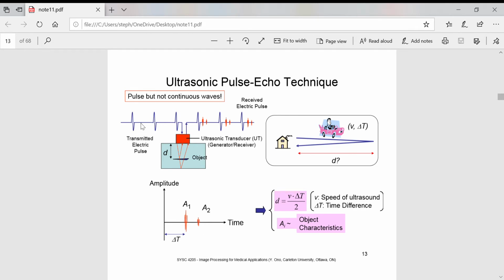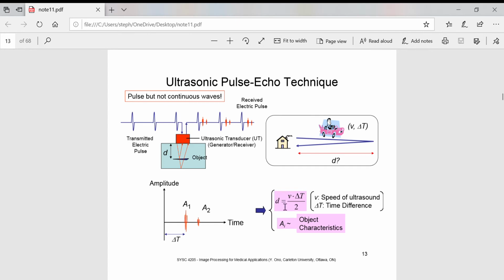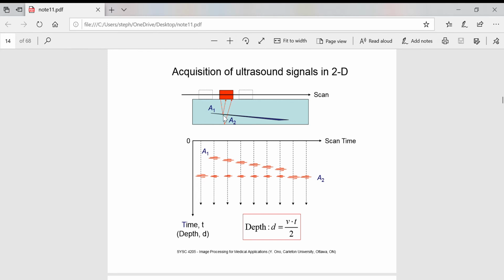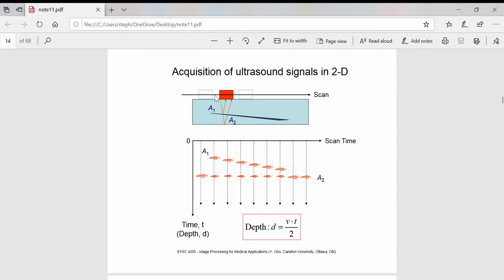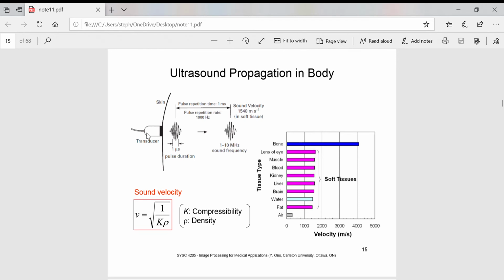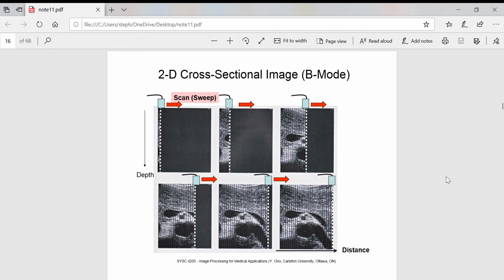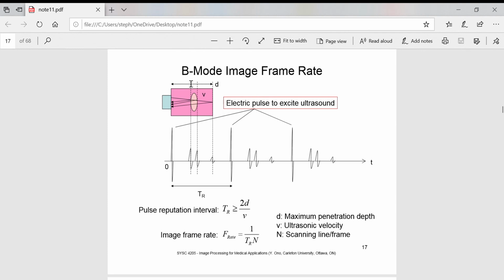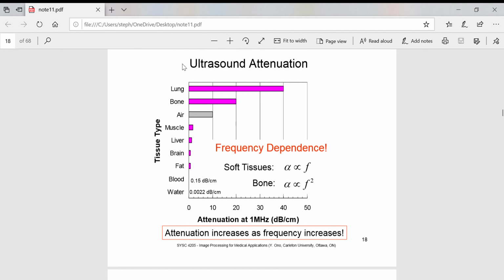Ultrasound Imaging Part 1B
Regarding SYSC4205